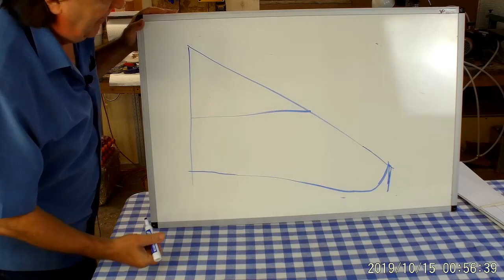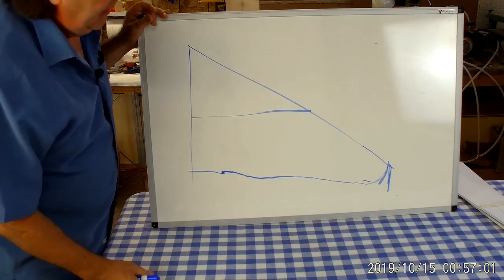Preventing Spins Part 5 - Klingberg Wing MkII Development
Please consider supporting this ground-breaking series by:
Making a one time donation by clicking the PayPal button on my home page
All Patrons will receive a free set of plans for the 1/4-scale R/C version of my new wing!